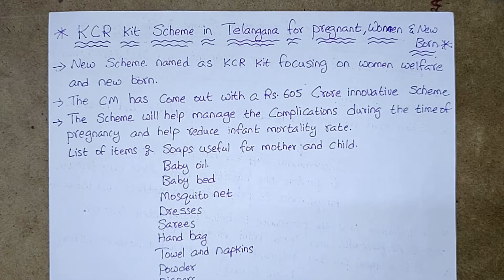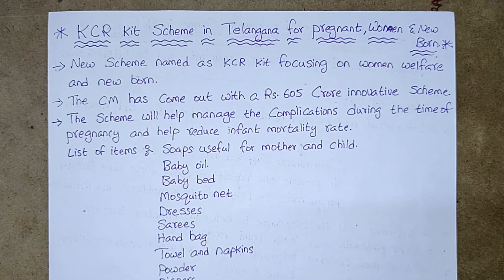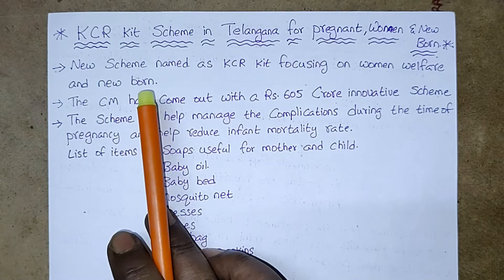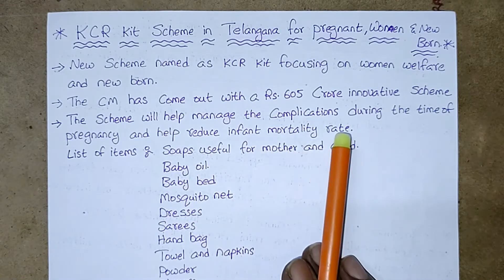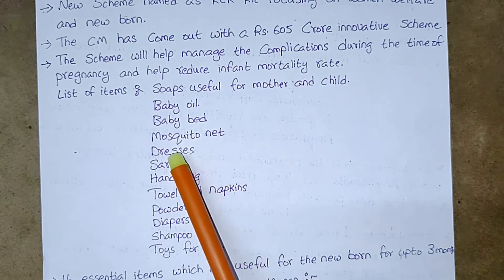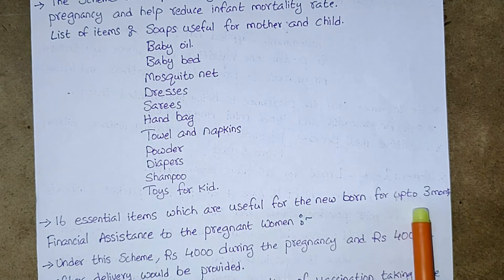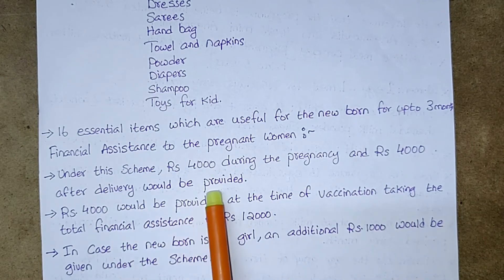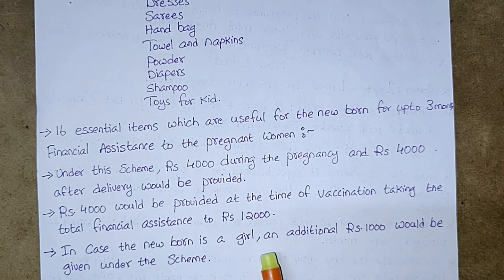SCHEMES OF TELANGANA STATE KCR KIT INTELANGANAFORPREGNANTWOMENANDNEWBORN GROUPI TSPSC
TODAYS CLASS WE HAVE DISCUSSED SCHEMES OF TELANGANA STATE
KCR KIT SCHEME IN TELANGANA FOR PREGNANT WOMEN AND NEW BORN.